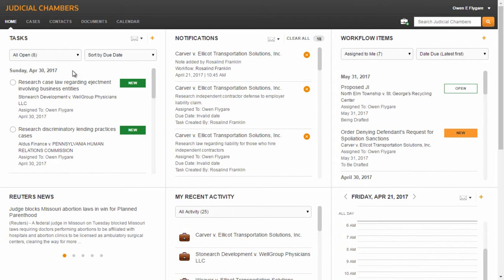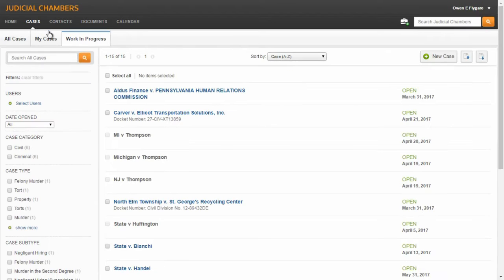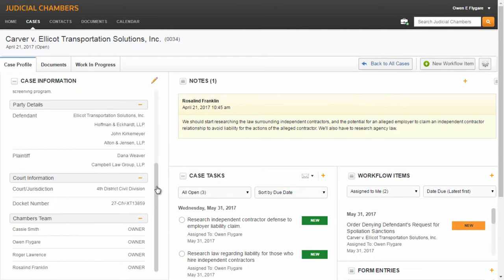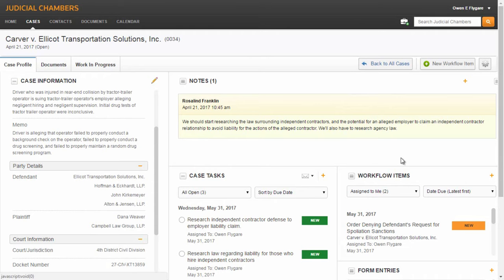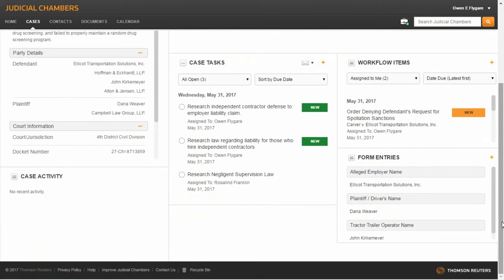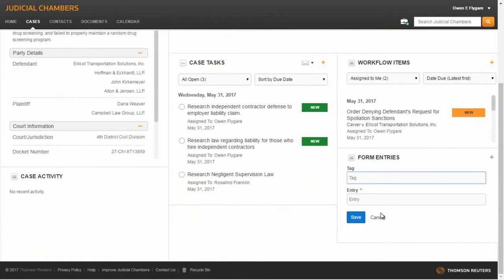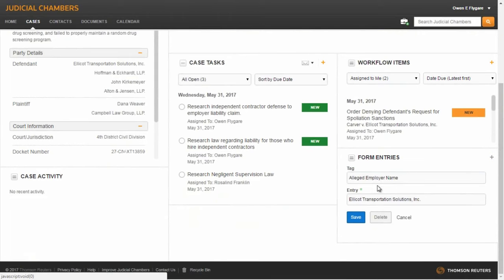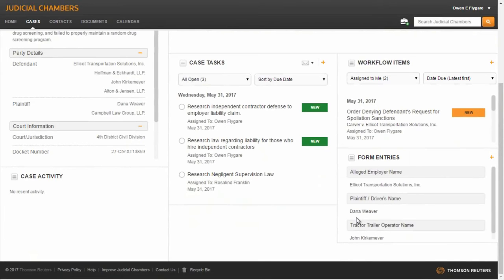Judicial Chambers Case Profile | Thomson Reuters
Judicial Chambers Case Profile allows judges and staff to review case information, access and edit shared notes and case specific notifications of upcoming deadlines,.  Judicial Chambers allows you to manage your entire chambers workflow and day-to-day judicial tasks across your chambers team.

To learn more or to request a free demo, go